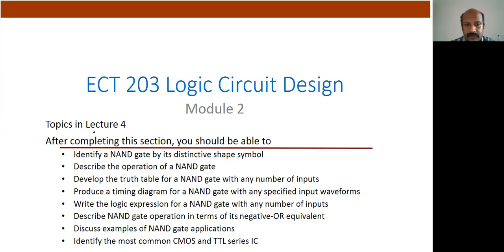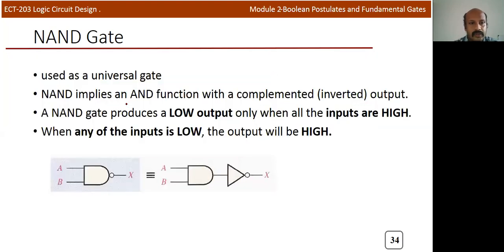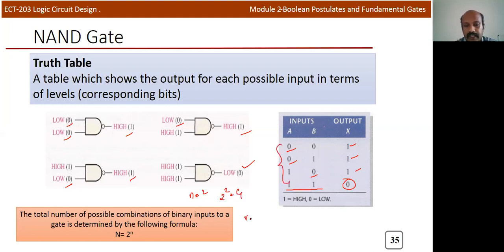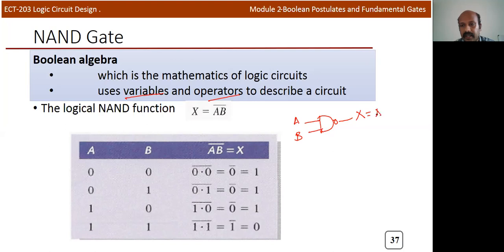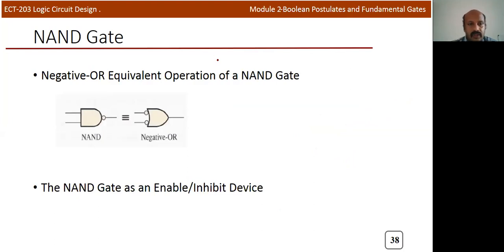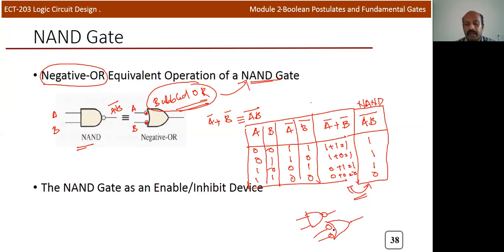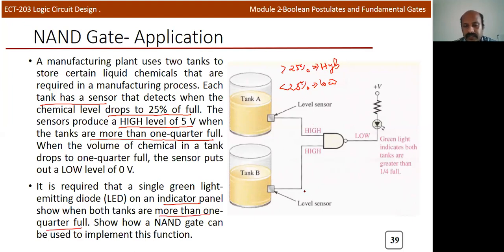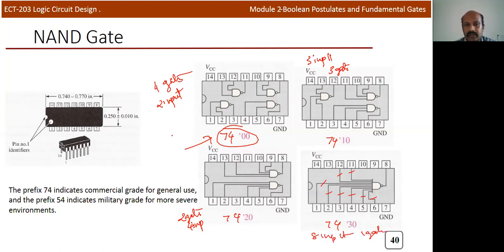Module 2 Lec 4|NAND Gate|Boolean Postulates and Fundamental Gates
Identify a NAND gate by its distinctive shape symbol
Describe the operation of a NAND gate
Develop the truth table for a NAND gate with any number of inputs
Produce a timing diagram for a NAND gate with any specified input waveforms
Write the logic expression for a NAND gate with any number of inputs
Describe NAND gate operation in terms of its negative-OR equivalent
Discuss examples of NAND gate applications
Identify the most common CMOS and TTL series IC